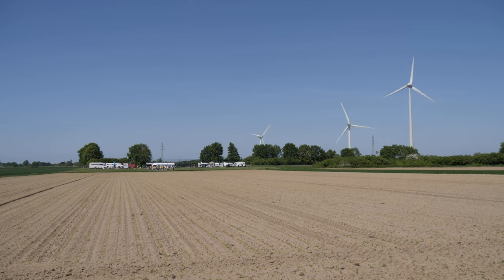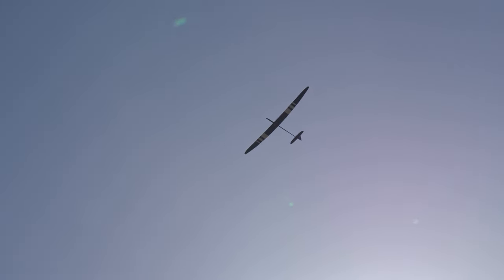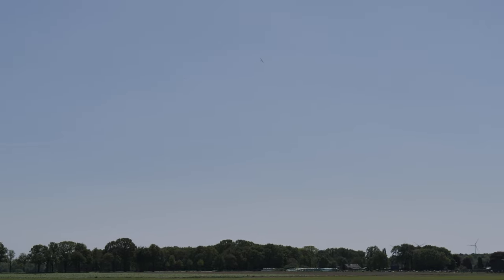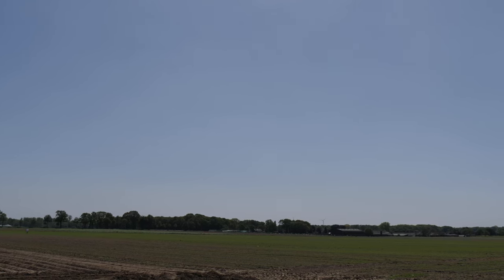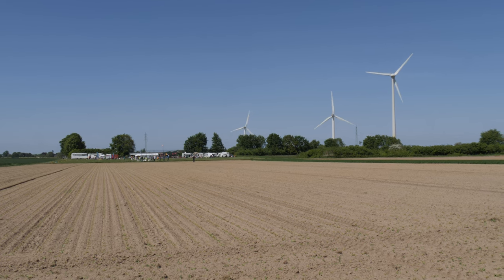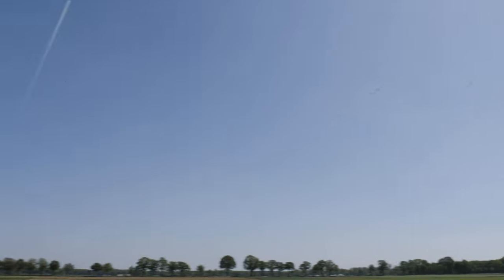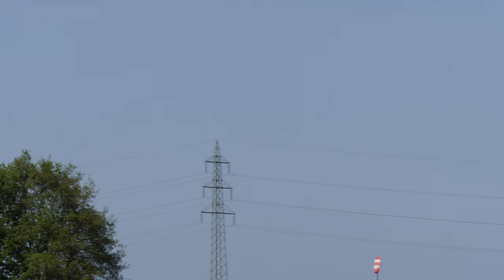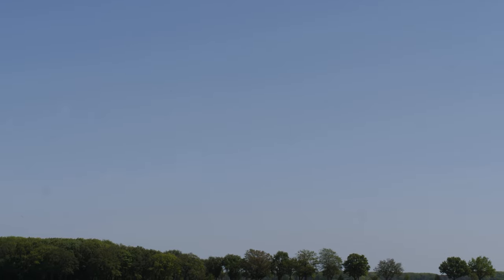FAI F5J Burgpokal 2022, Brüggen-Schwalmtal, 8th May 2022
Shorter trip, less potent tea and therefore more coherent reporting :)
This place is only about 100km from the sea so gets all the dynamic weather. This year it was relatively nice and warm, interesting Cb clouds on Saturday, clear skies on Sunday, at least for flyoffs. Just enough wind to make things interesting.

Since i don't want to bother you with youtube advertising, you can donate me some ETH at 0xe1Ff2DBC4e540C6f94c4f81525F5eC688aa5280A